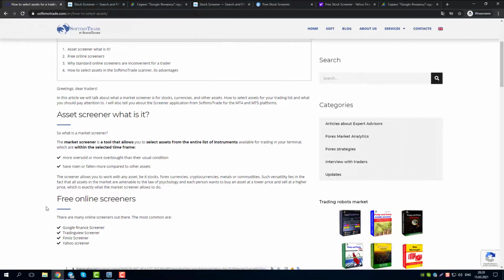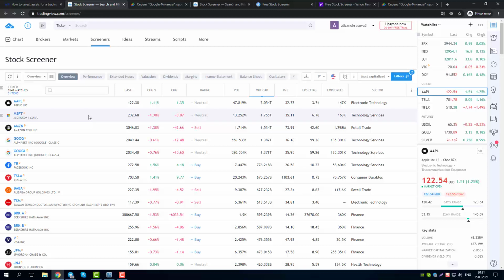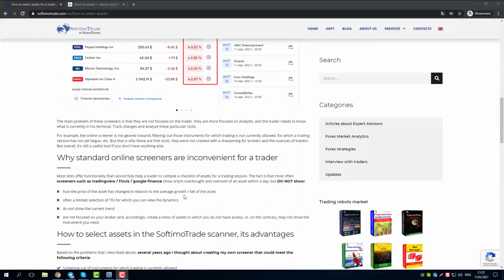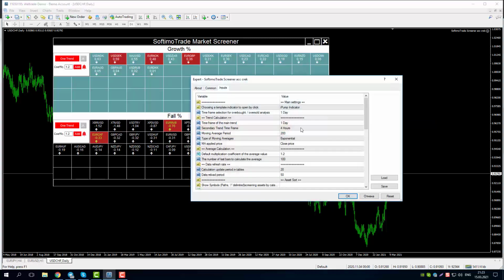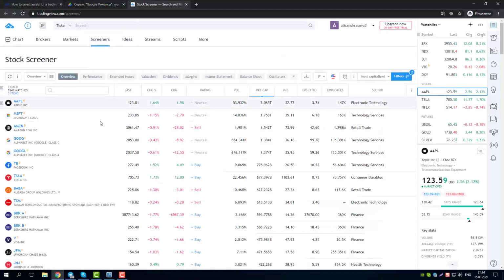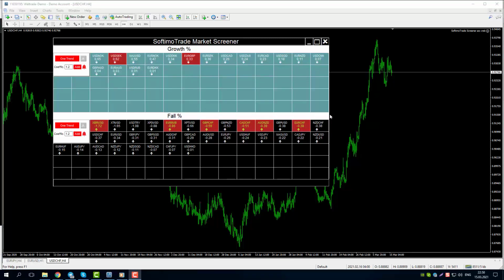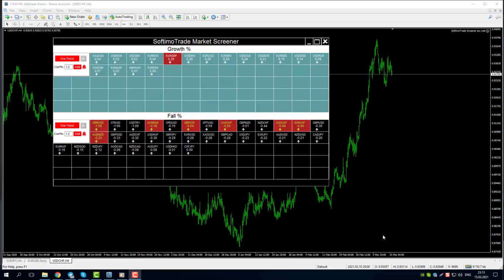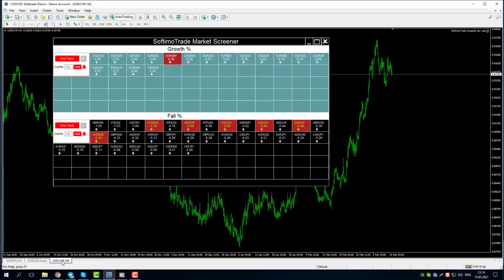What are stock screeners? How to select the most profitable stocks using a screener?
📝 In this video I will talk about:
In this video, we will talk about what a market screener is for stocks, currencies and other assets. I will also tell you how to select profitable assets for your trading list using the SoftimoTrade screener for the MT4 / MT5 platform.
After all, everyone knows the market law "buy cheaper, sell more expensive", but it is quite difficult to follow it without an automatic scanner. Based on this situation, the SoftimoTrade Screener was created to find overbought and oversold assets within a selected period of time.